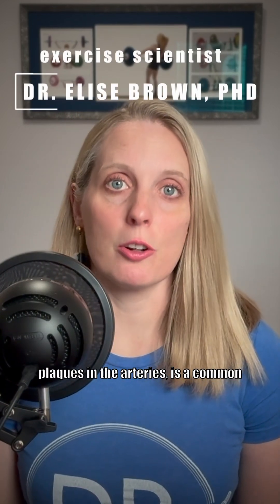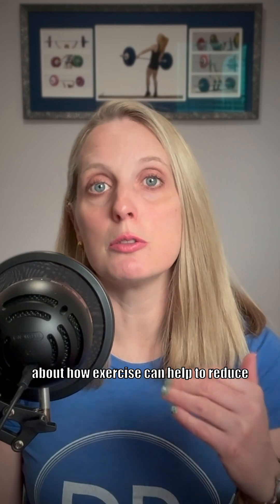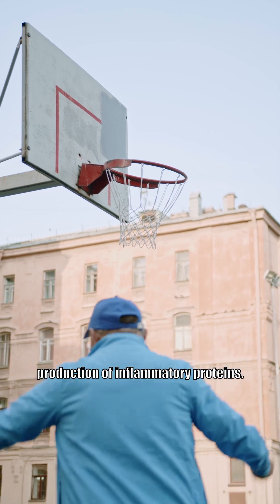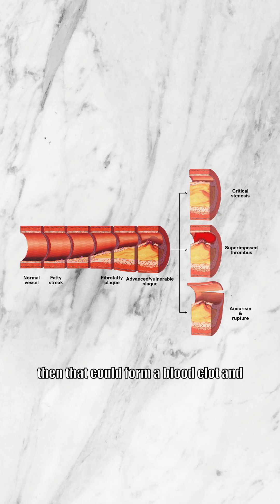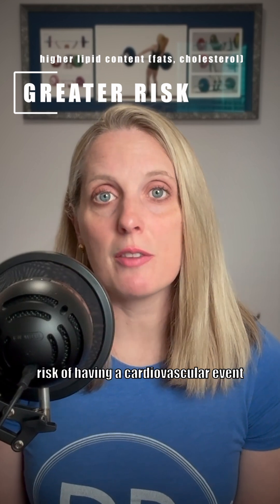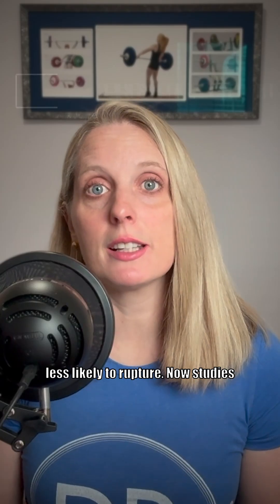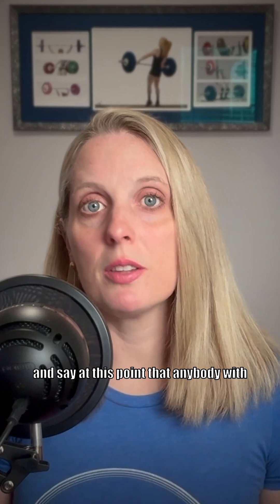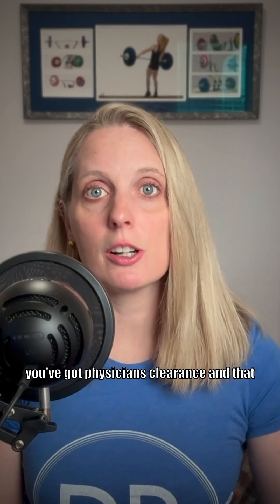How Exercise Reverses Artery Plaque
This is a preview for a video where Dr. Elise Brown explains the latest research on how exercise reverses artery plaque. Arterial plaque is a hard substance that is an accumulation of fats, cholesterol, and other components. If the plaque ruptures, this could lead to a heart attack or stroke. Exercise can reduce the lipid content in the plaque, which makes the plaques more stable and less likely to rupture. Different exercise programs that have successfully reduced plaque in coronary artery disease are discussed.

Sources:

1. Palmefors, H., DuttaRoy, S., Rundqvist, B., & Börjesson, M. (2014). The effect of physical activity or exercise on key biomarkers in atherosclerosis–a systematic review. Atherosclerosis, 235(1), 150-161.
2. Guseh, J. S., & Jang, I. K. (2022). Exercise Intensity and Coronary Plaque Composition: Is Harder, Better, Faster, Stronger?. Journal of the American Heart Association, 11(10), e025991.
3. Vesterbekkmo EK, Madssen E, Aamot Aksetøy I-L, Follestad T, Nilsen HO, Hegbom K, Wisløff U, Wiseth R. CENIT (impact of cardiac exercise training on lipid content in coronary atheromatous plaques evaluated by near-infrared spectroscopy): a randomized trial. J Am Heart Assoc. 2022;11:e024705. doi: 10.1161/JAHA.121.024705